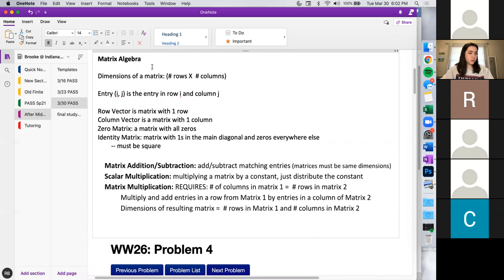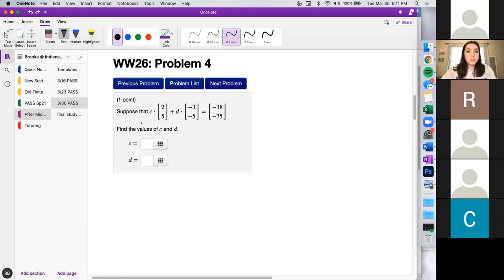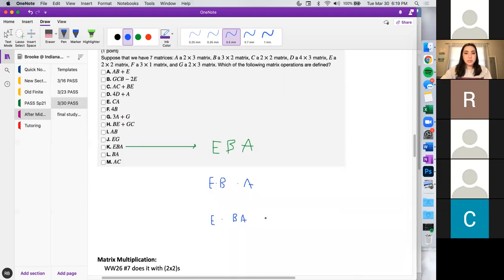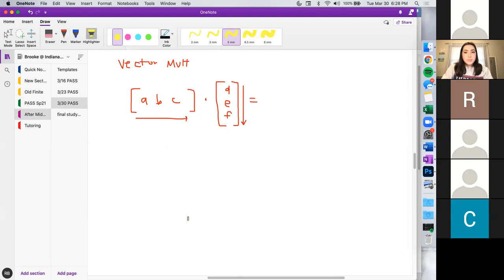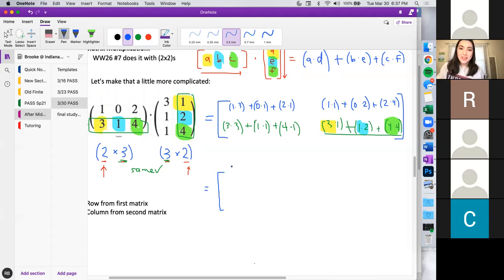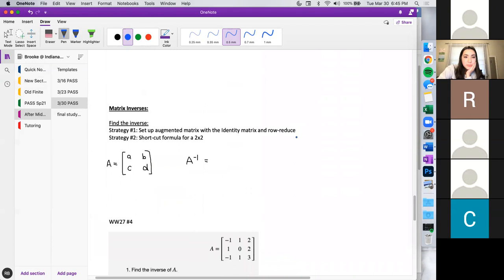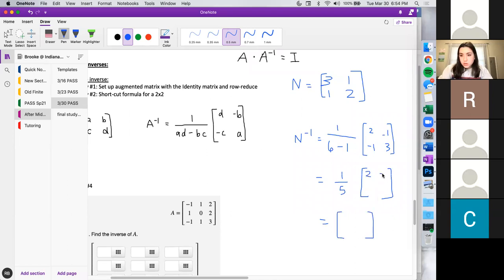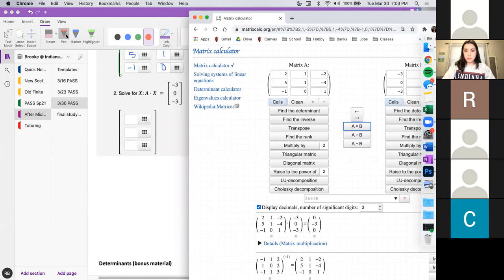PASS 3/30 Matrix Algebra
Recording of PASS from Tuesday, March 30, 2021.
Covered matrix algebra including addition, scalar multiplication, matrix multiplication, and inverses.